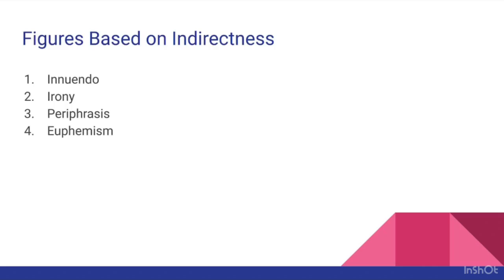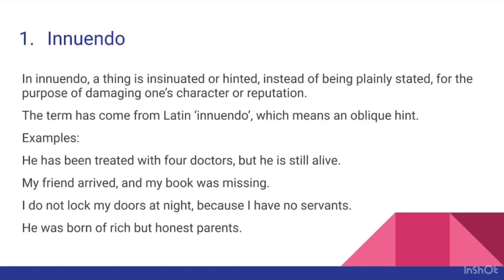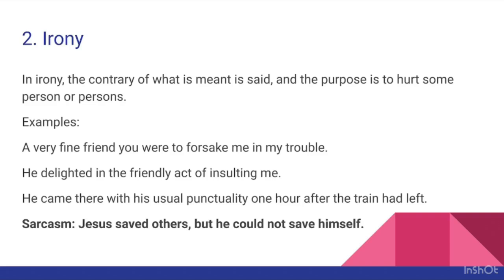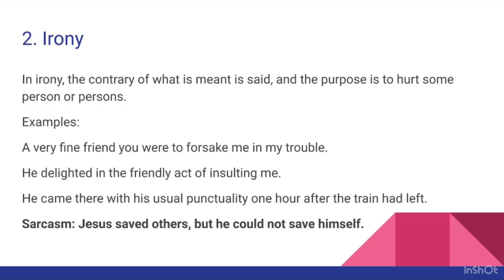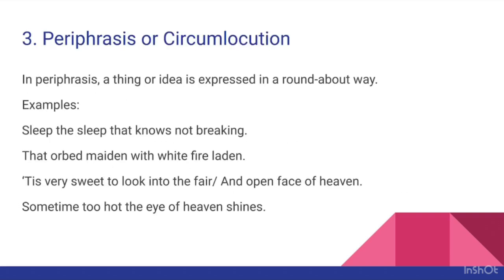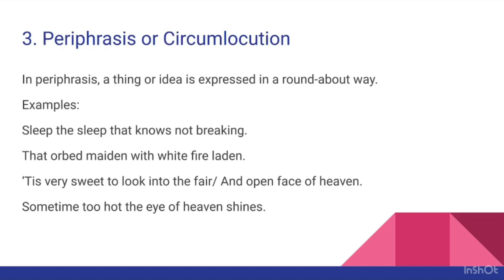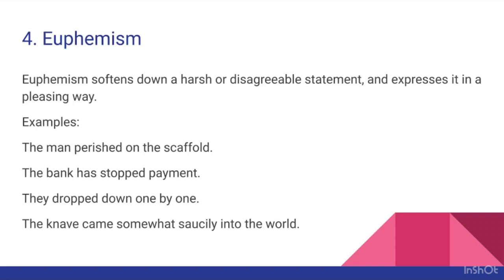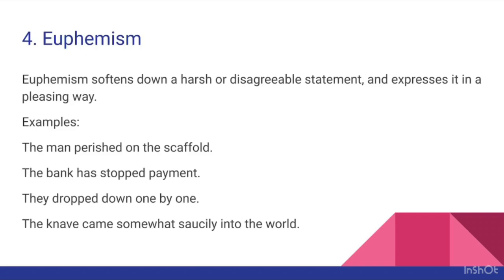Rhetoric or Figures of Speech Part 5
Hello everyone!
In this video, you will learn about various rhetorical devices which can add finesse to your composition, whether spoken or written.